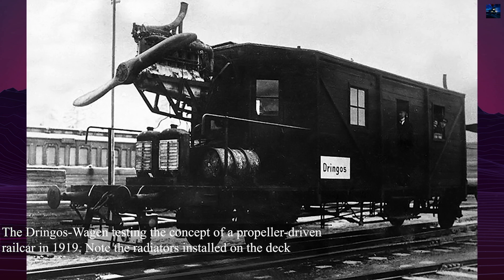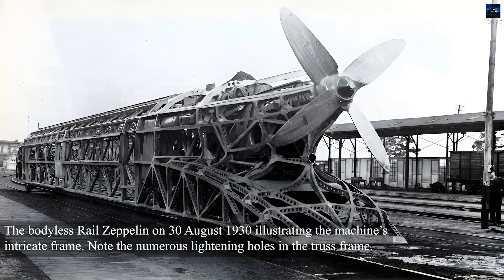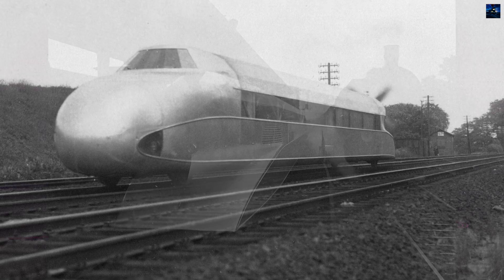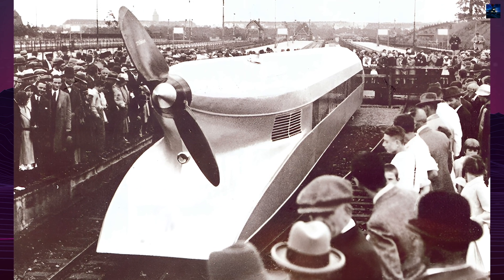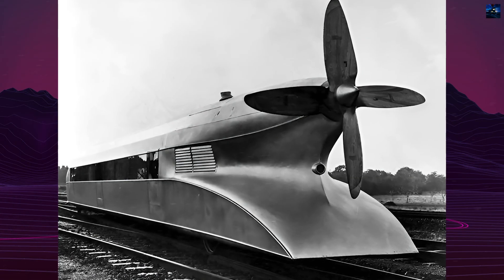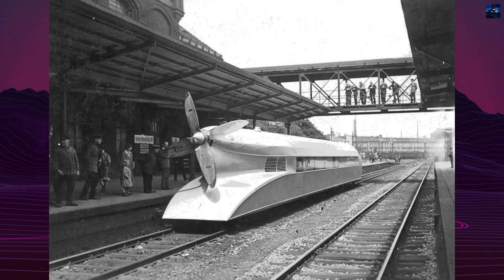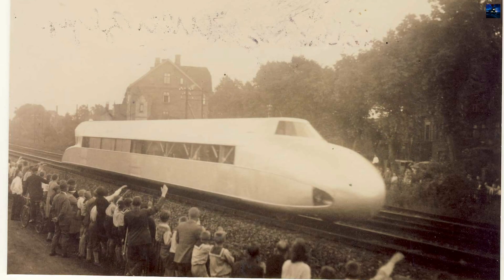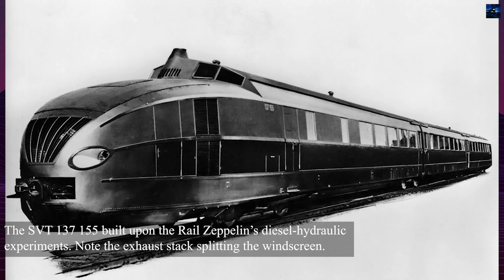Rail Zeppelin: The Forgotten German Train That Went Faster Than You Can Imagine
Discover the incredible story of the Rail Zeppelin, a revolutionary propeller-driven train from 1930s Germany. This engineering marvel reached speeds of 143 mph, setting records and challenging conventional railway design. Learn about its innovative technology, record-breaking runs, and why it ultimately failed to transform rail travel. Explore the legacy of this unique locomotive and its impact on high-speed rail development.

00:00 - Intro Retro Transport
00:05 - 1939 Rail Zeppelin History
02:58 - Outro Retro Transport